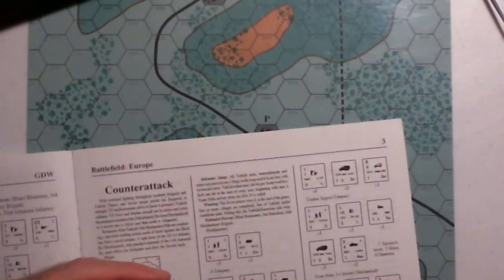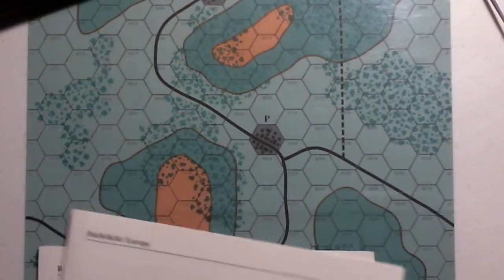Post-Chat Report: For 19 September 2015